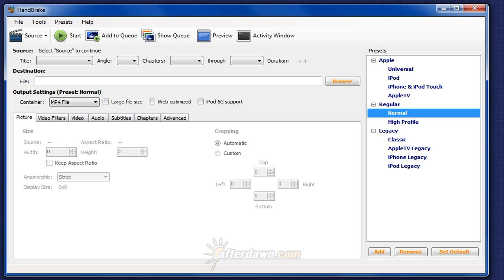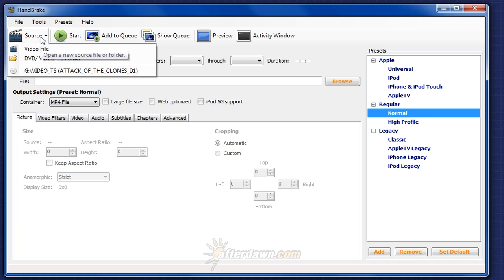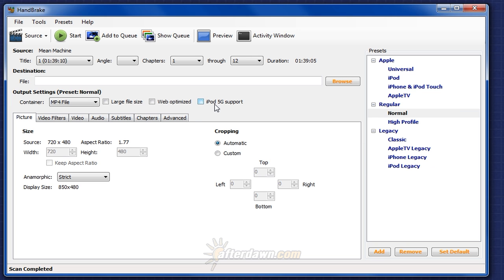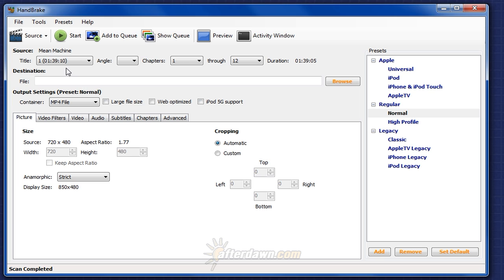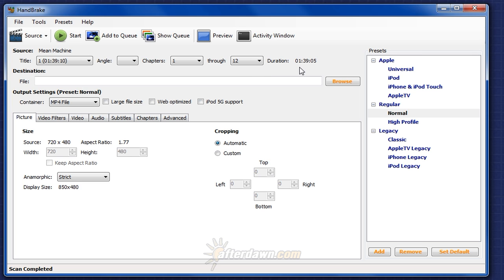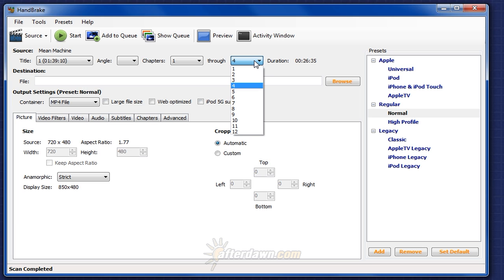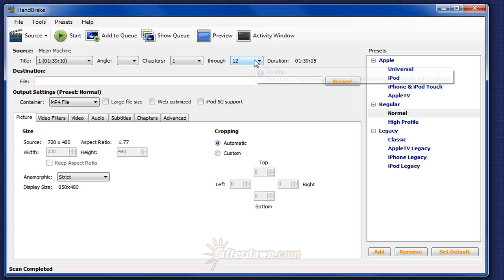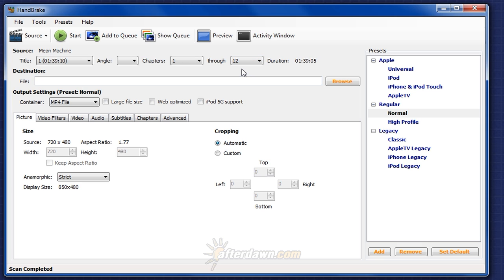AfterDawn Handbrake Guide Part 2 - Starting from a file source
In the second in a series of videos on using Handbrake, we walk through opening various types of video files as sources. Files supported include MP4, MKV, TS, MPG, MPEG, AVI & more.